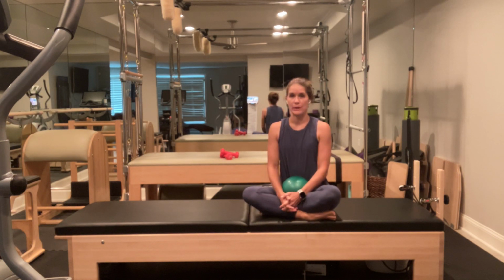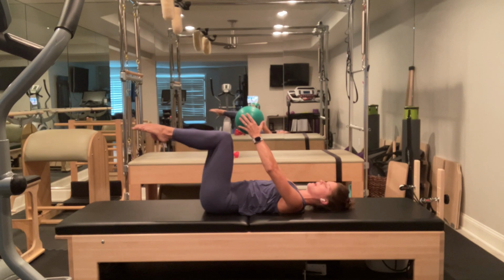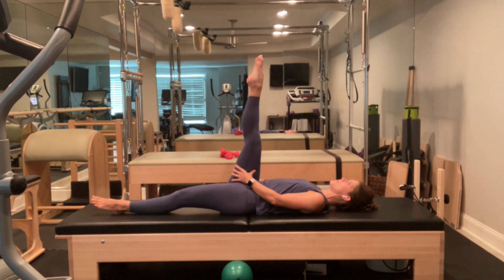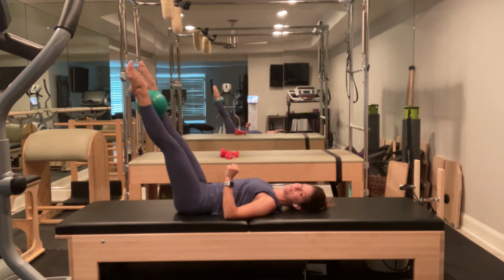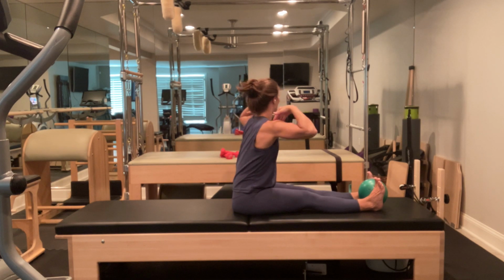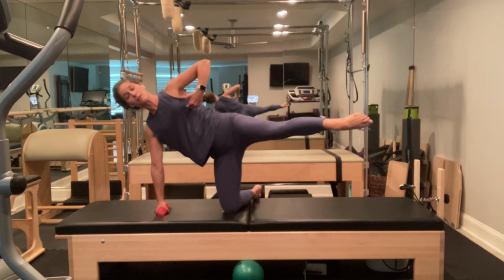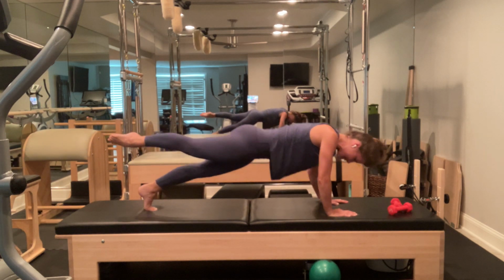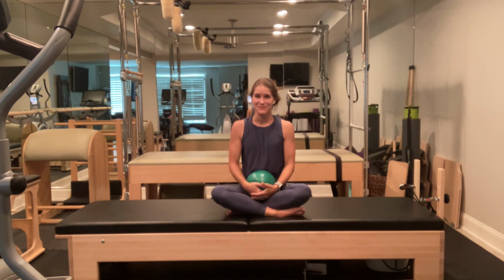Pilates Mat Rotations & Side Bends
Full length Pilates Matclass focusing on rotations & side bends in various exercises. Props needed include squishy ball & optional weights ￼￼(to be used to help alleviate wrist discomfort during plank series).